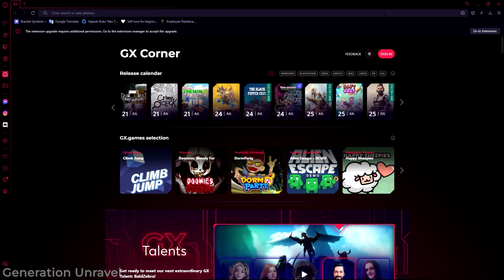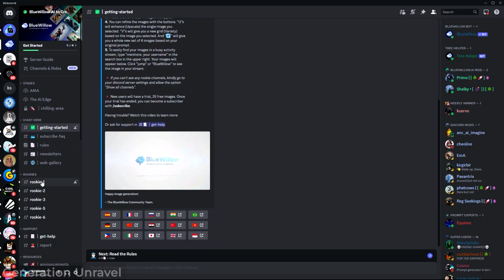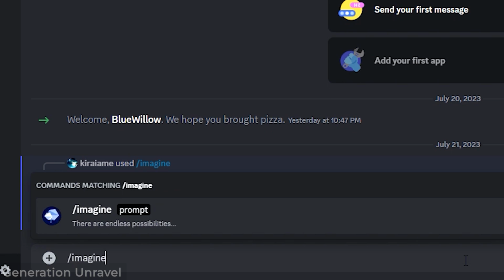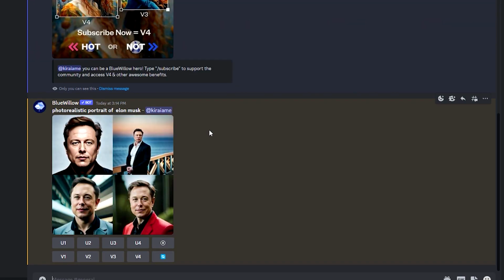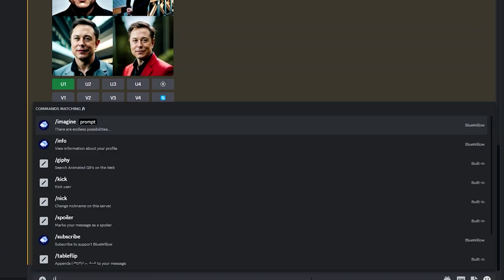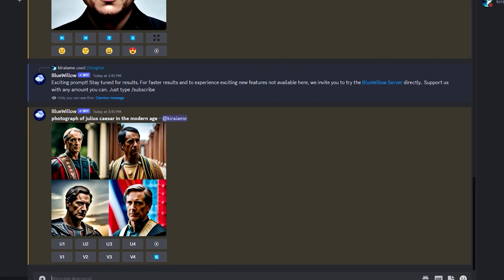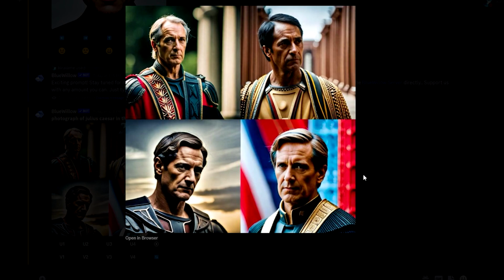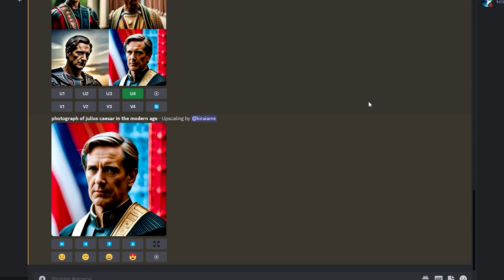How To Use Blue Willow To Make AI Generated Art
How to create a portrait like a real painter with Blue Willow. This is tutorial show you how to create free AI generated images.